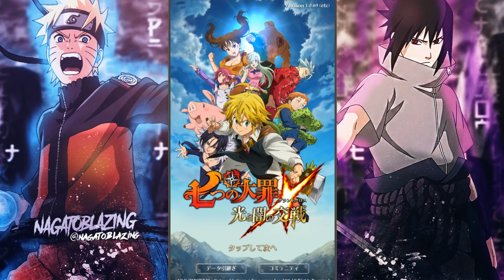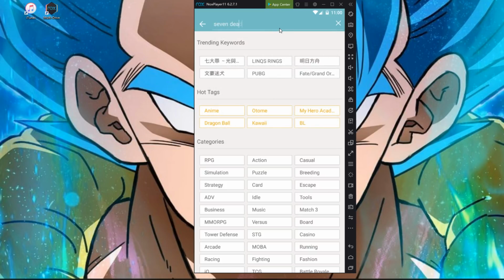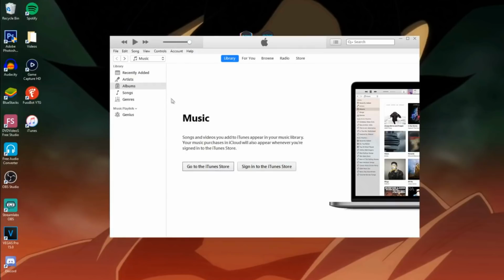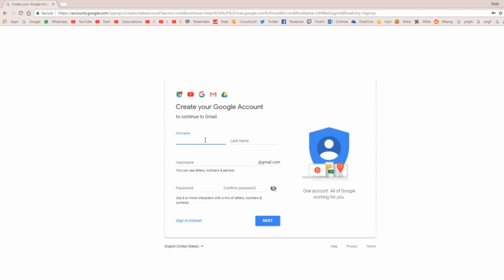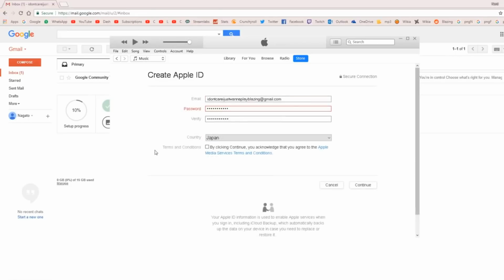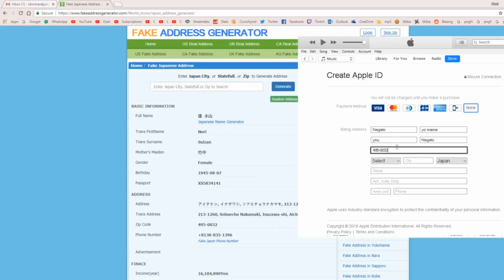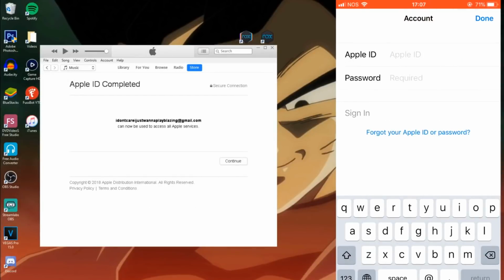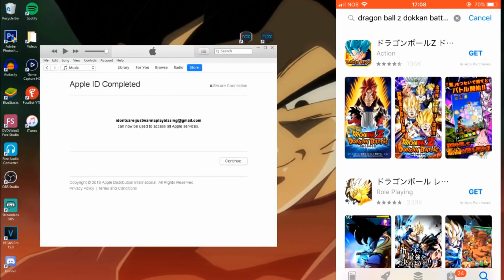iOS and Android! How to Download: Seven Deadly Sins: Grand Cross of Light and Darkness (JP Version)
iOS timestamp: 2:47

***SOME COOL STUFF DOWN HERE***